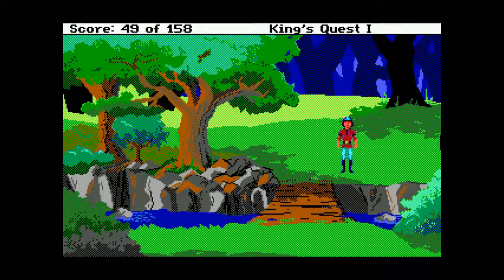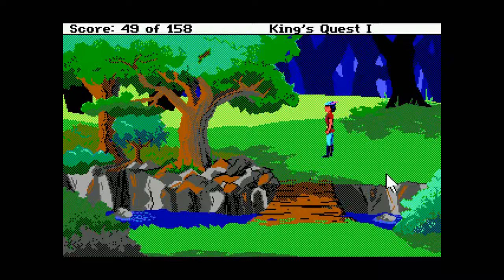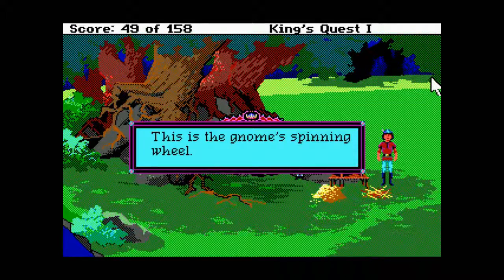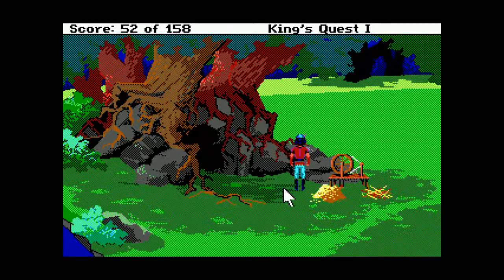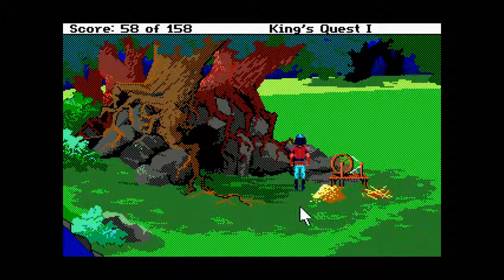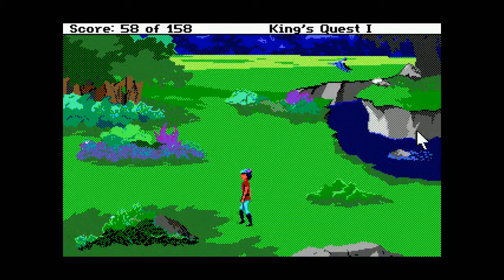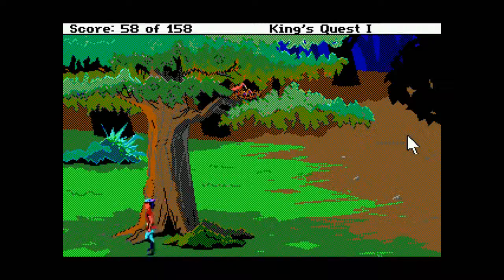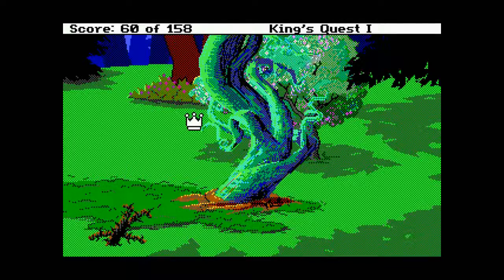Let's Play Kings Quest 1: Part 2 (MT-32)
Graham discovers a friendly Gnome, a Gingerbread house and has to climb a mighty beanstalk! Oh my!